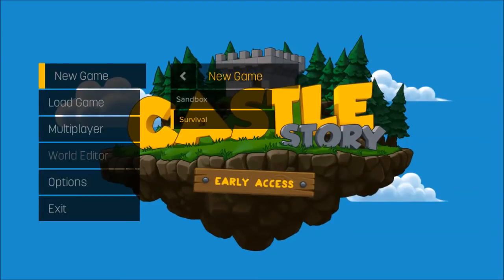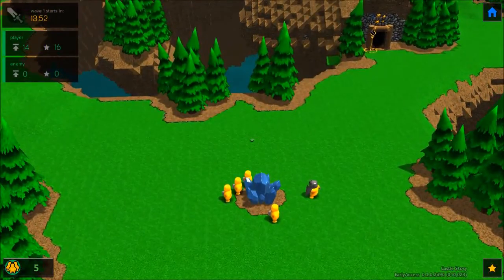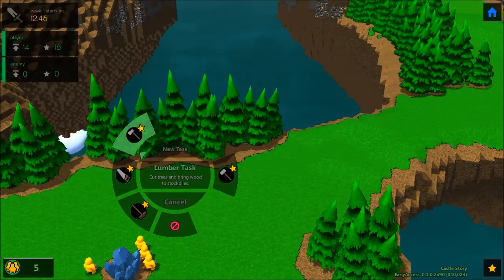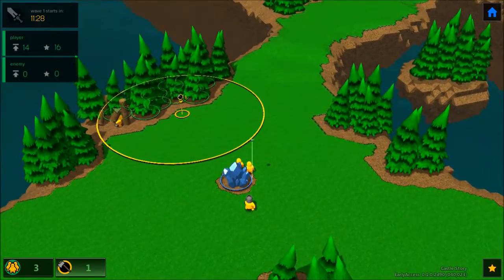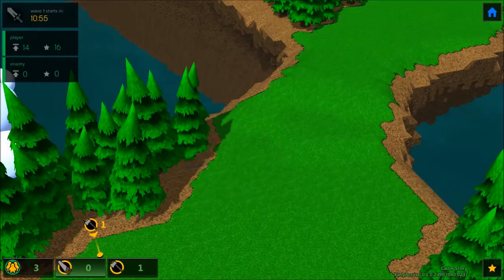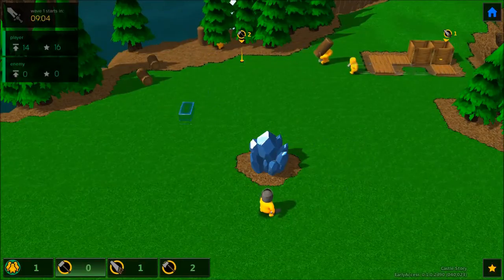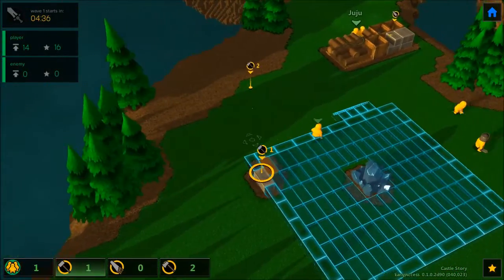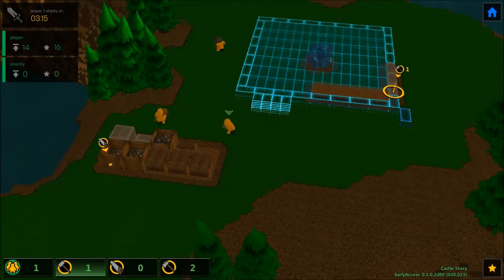Castle Story - Steam Early Access - Guide To Starting Out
Hi guys and welcome to Castle Story. This is going to be a mini series on how to start out in a game of Survival.

Fullscreen Arcade Official Partner